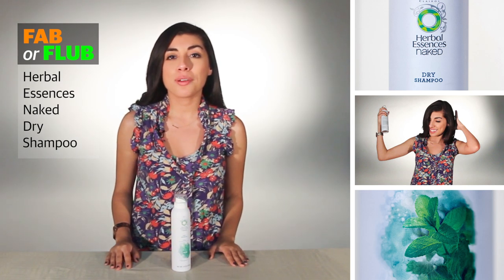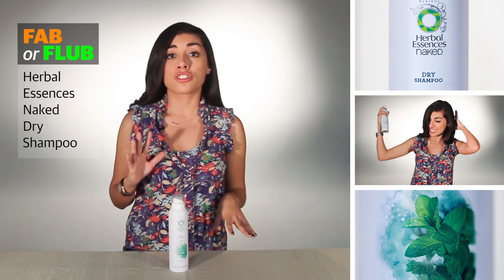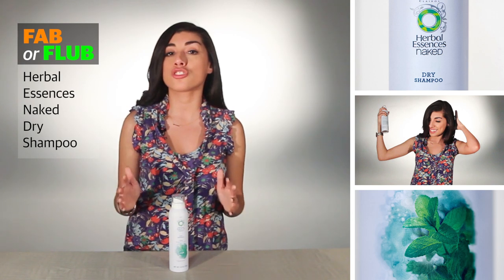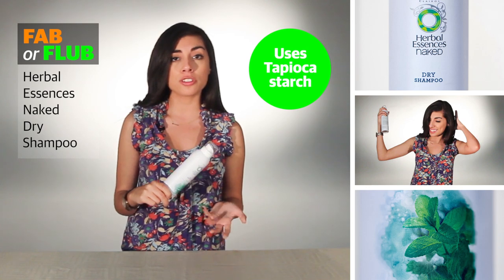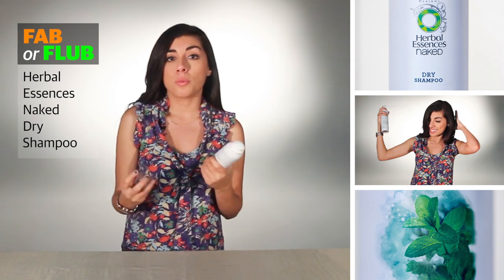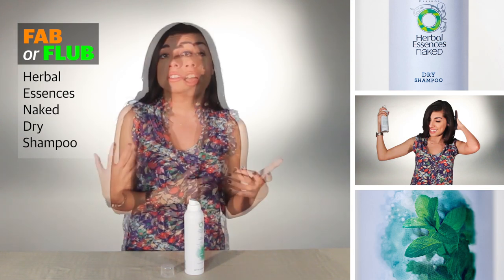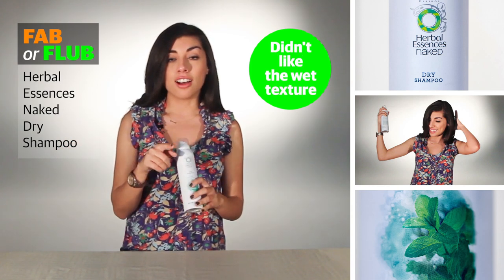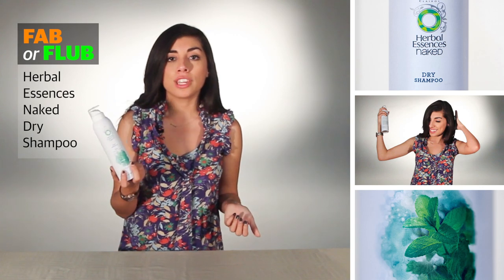Fab or Flub: Herbal Essences Naked Dry Shampoo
Part of our weekly Fab or Flub series, we take a look at Herbal Essences Naked Dry Shampoo.

Review by Courtney Ortega
Video by Clif Bosler
A Fort Worth Star-Telegram video